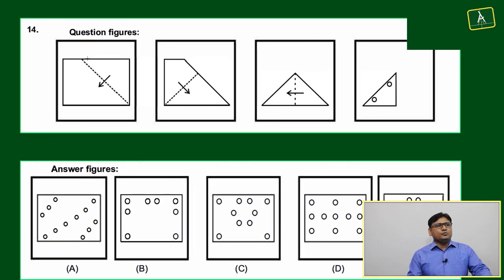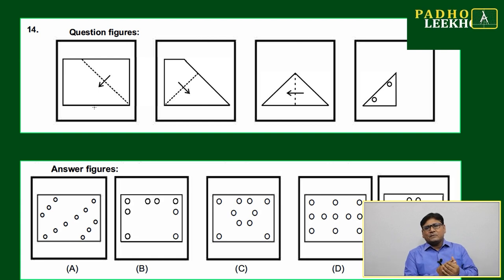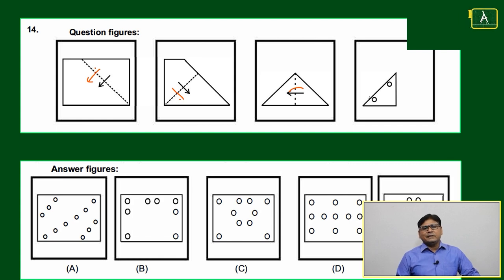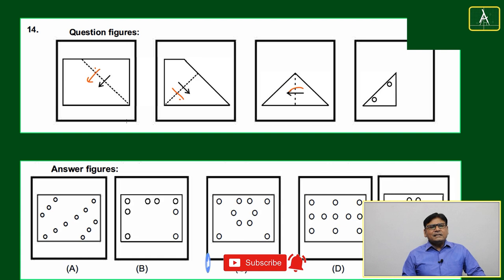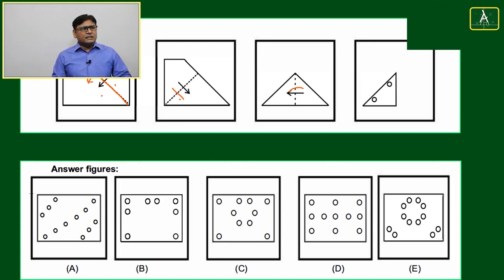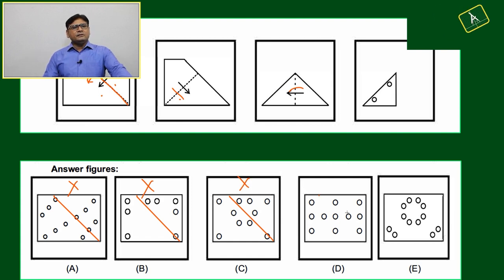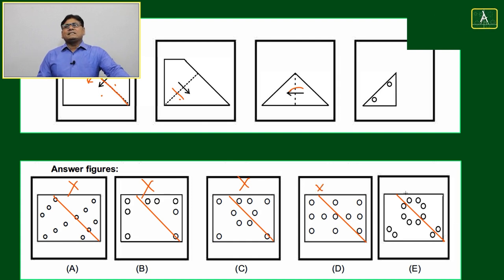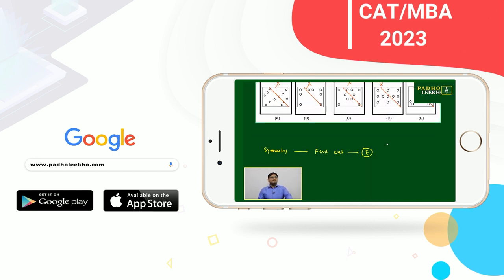PAPER FOLDING EXAMPLE-14 (N.V.R PART-12)LR |CAT 2023 | CAT/MBA PREP ONLINE